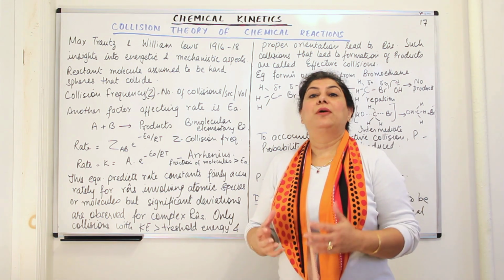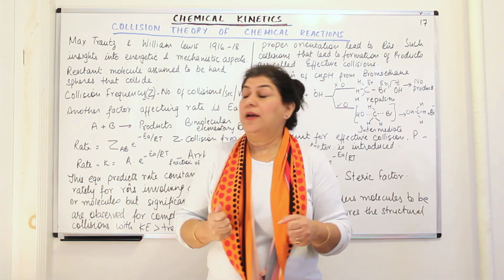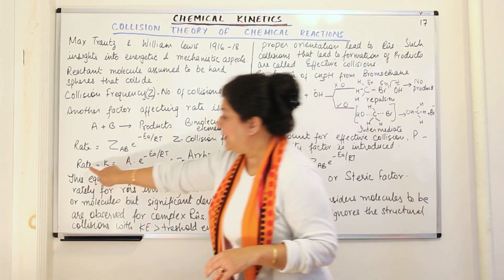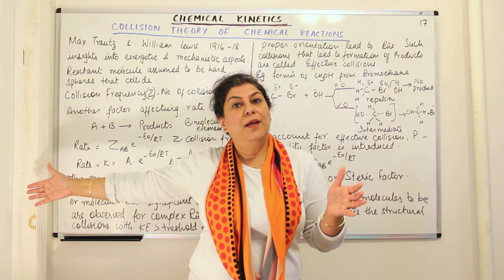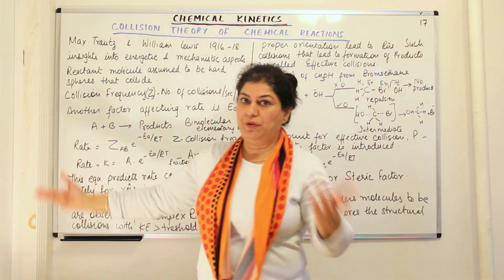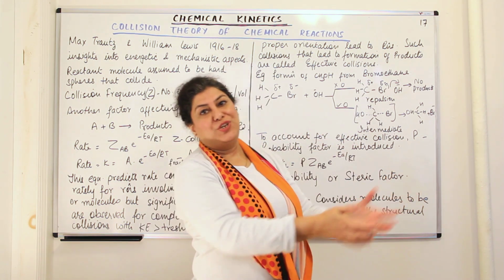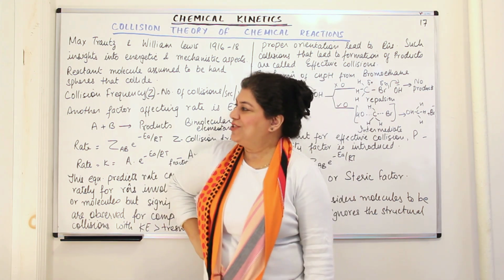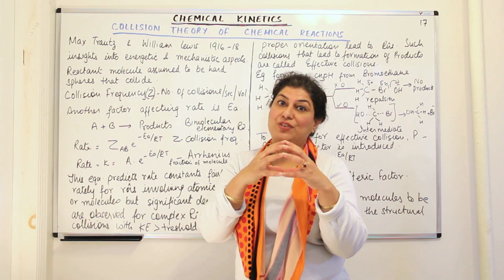Collision Theory Of Chemical Reactions - Chemical Kinetics #17